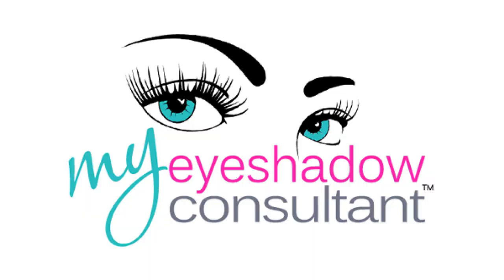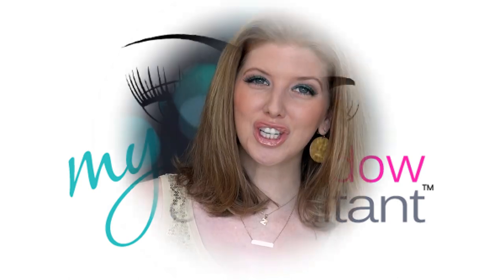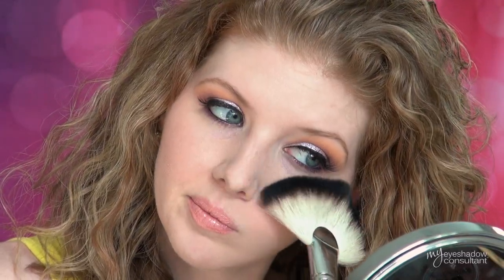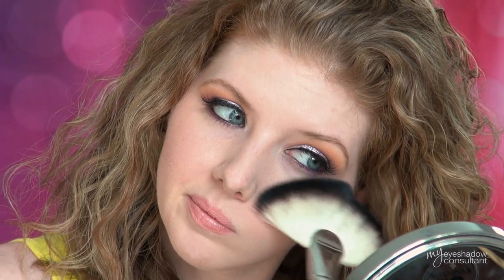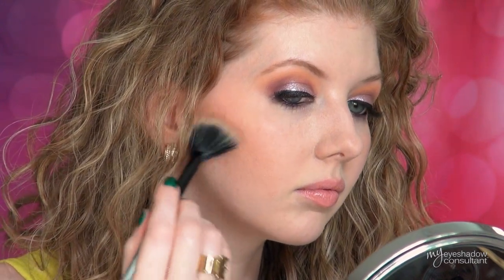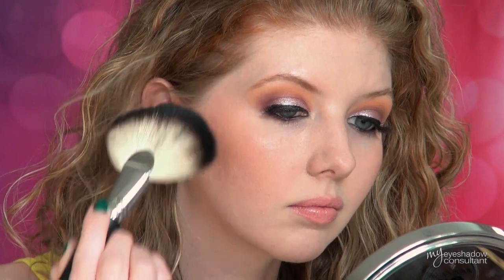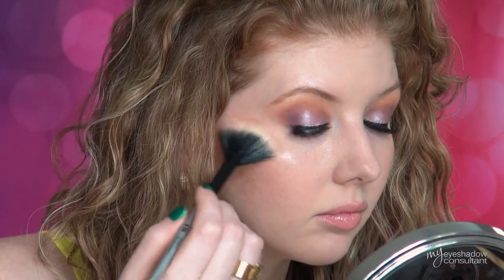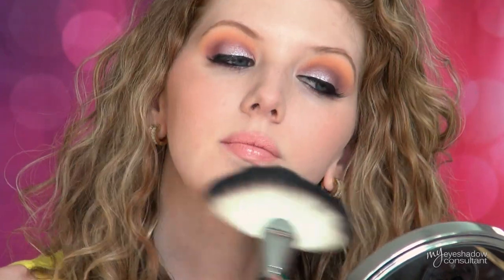6 Uses for a Fan Brush (FACE)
6 Ways to Use a Fan Brush on Your Face!
What are some of yours?

Fan Brushes Used in this Demo*:
Large Fan Brush: Sedona Lace FB01, $15.16
Small Fan Brush: NYX Cosmetics, $6.00

zabby.babe

XOXO!
Z